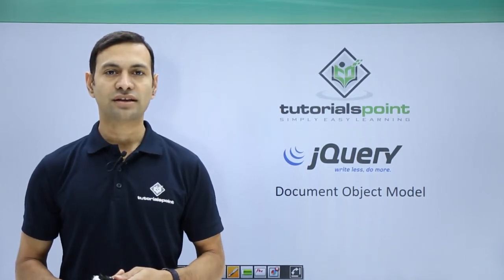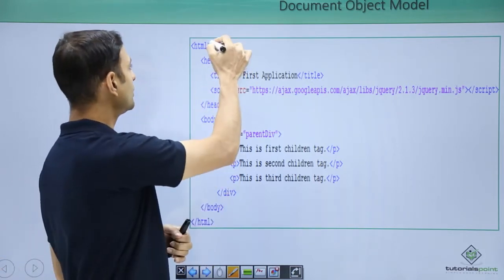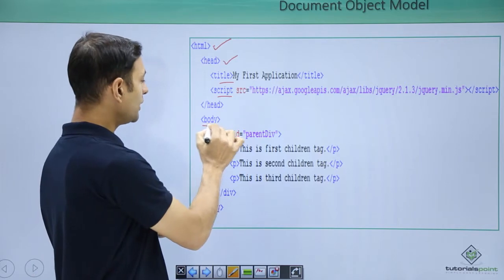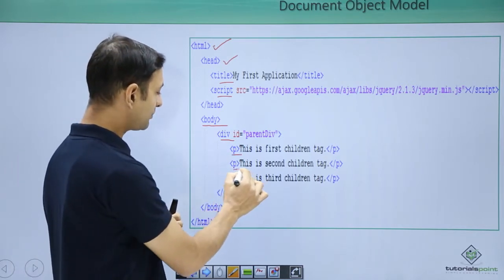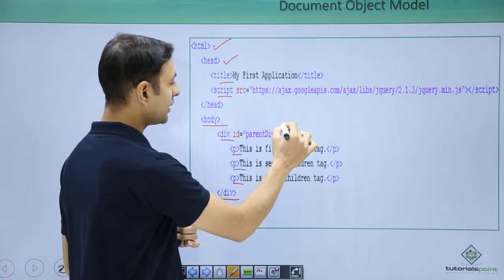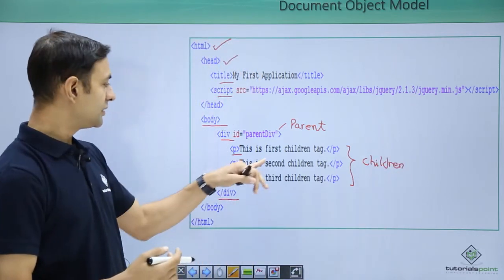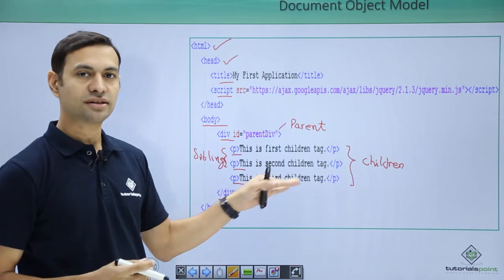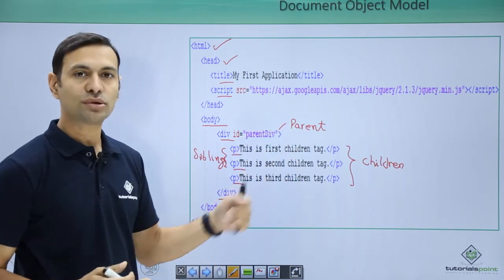JQuery - Document Object Model